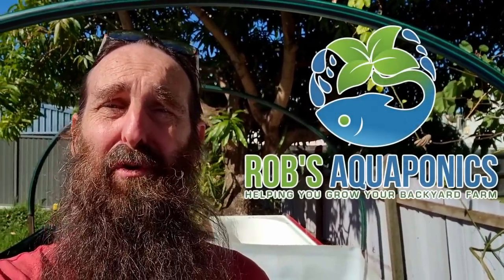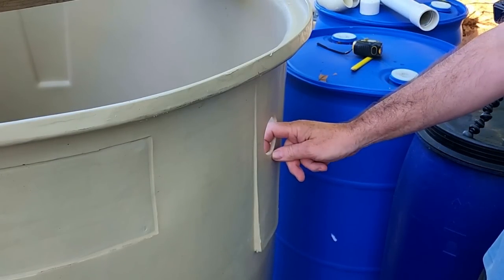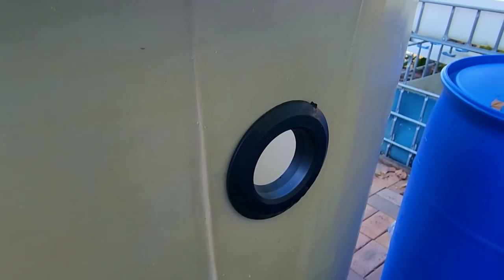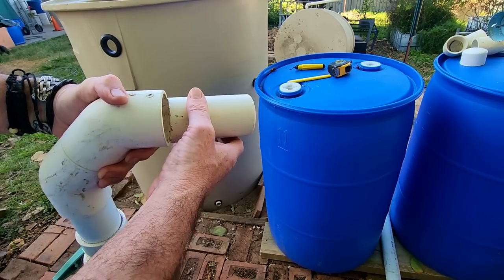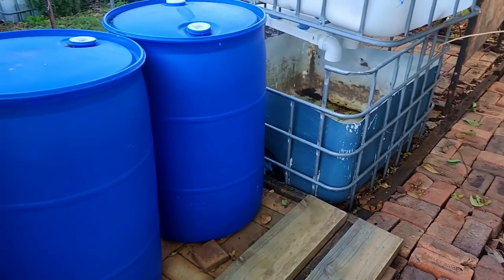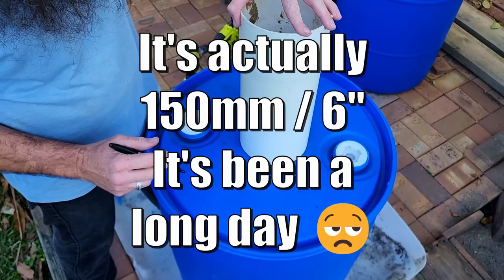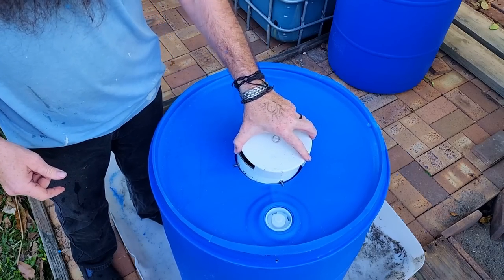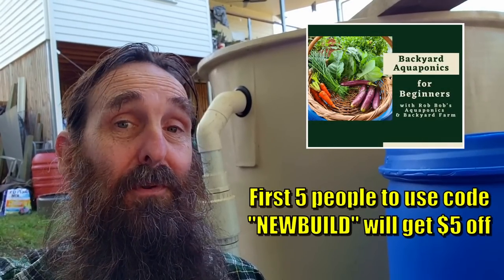New Aquaponics System: Starting the Plumbing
G'Day Folks. A start has been made on the new aquaponic system with the Fish Tank & Radial Flow Settler Plumbing being the first port of call.
Hope you enjoy the first video in the New Aquaponics System build series.
Cheers all. 🐟 🌱🍅
Rob

Sally Weiner
Woodworking Chicago based Artist
Etsy Store,